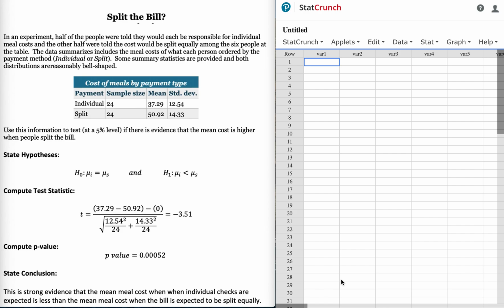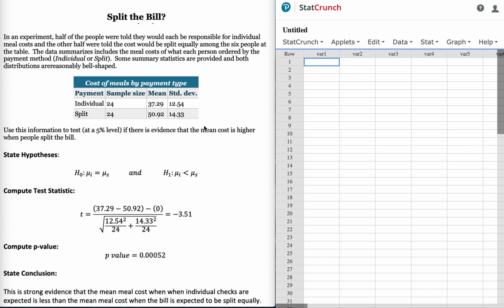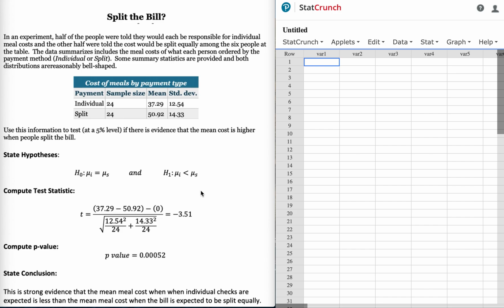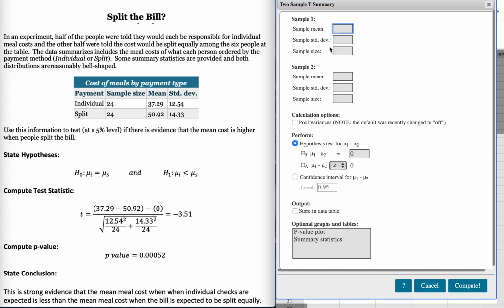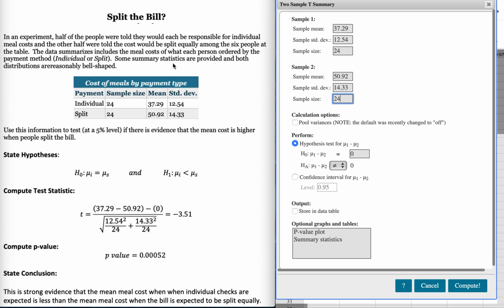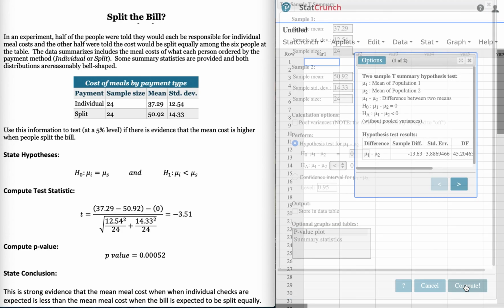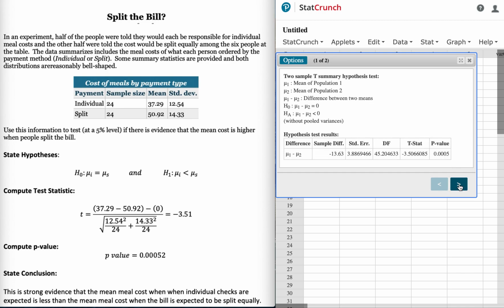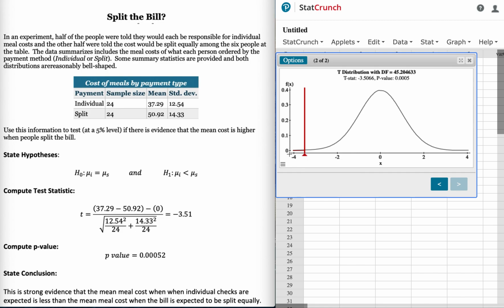Stat - T Stats - Two Sample - Summary - One Tail (Individual check vs one split check)